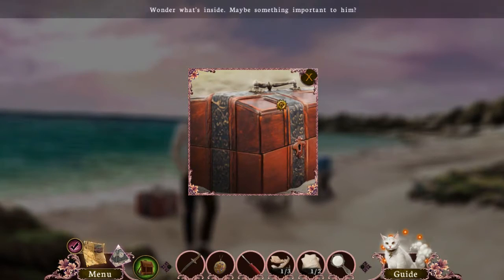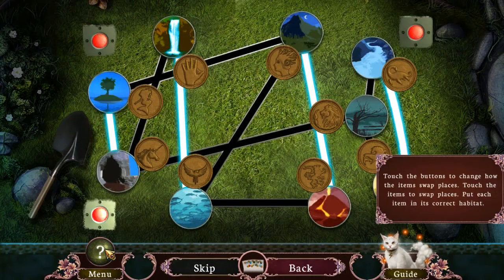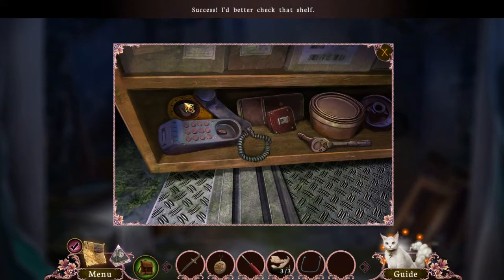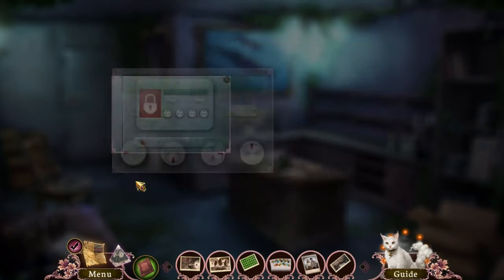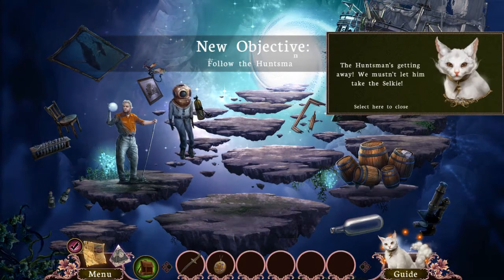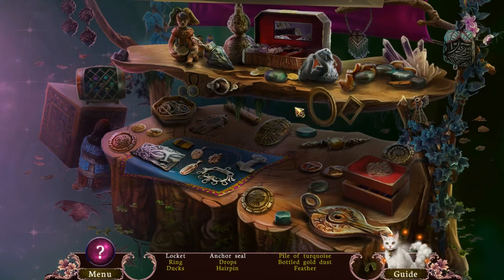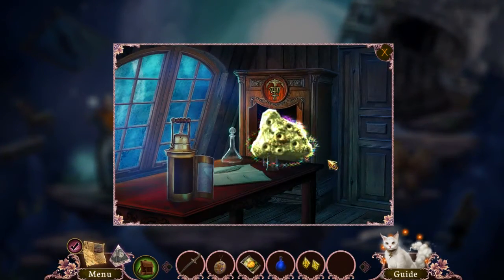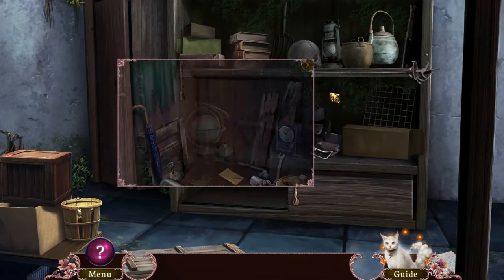Otherworld 3: Shades of Fall (CE) - Ep7 - w/Wardfire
Otherworld 3: Shades of Fall (Collector's Edition) -- Episode 7

We manage to find the Selkie's fur, but the Huntsman is here again and is now trapping us in some sort of warped world. Well we are getting out of here!